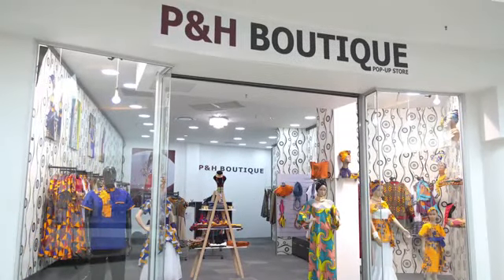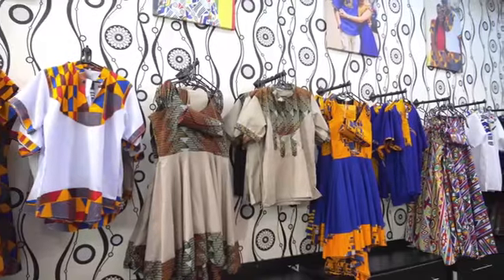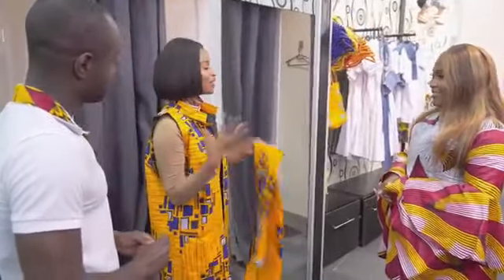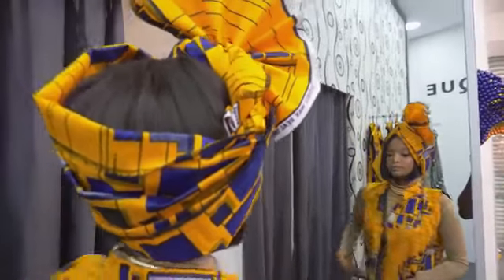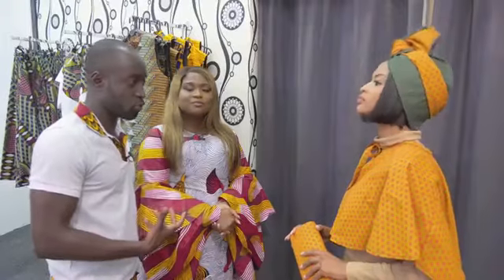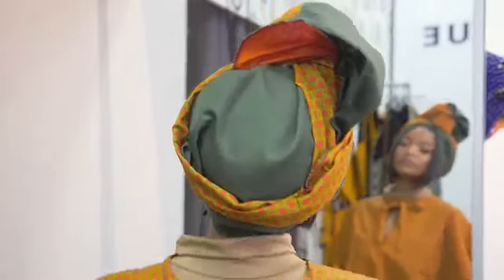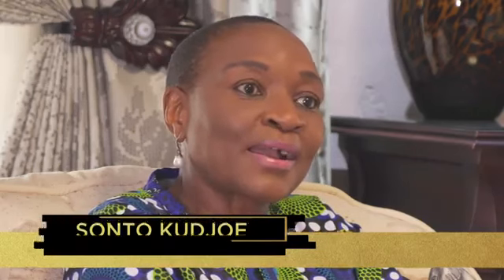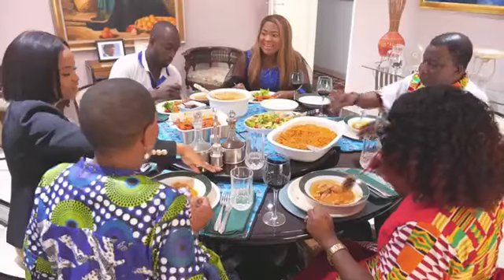Top Billing meets Papa and Hetty Boachie-Yiadom of P&H boutique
Papa and Hetty Boachie-Yiadom are a dynamic duo well on their way to becoming moguls in the Modern Traditional Wear retail industry.